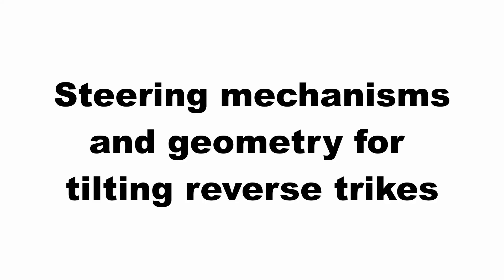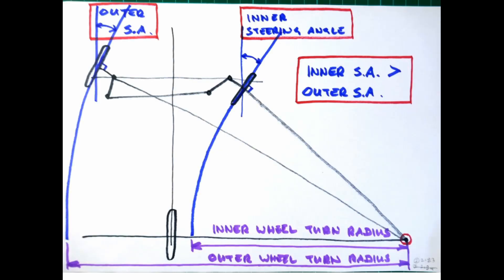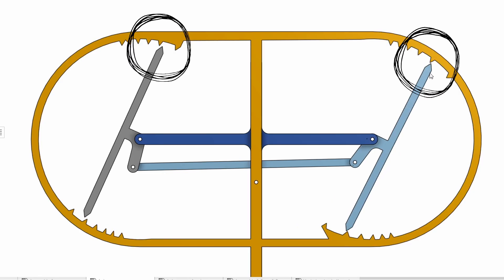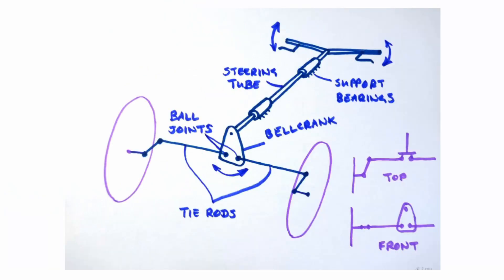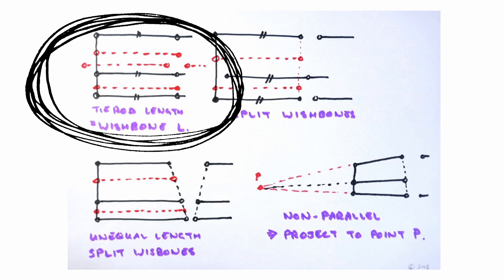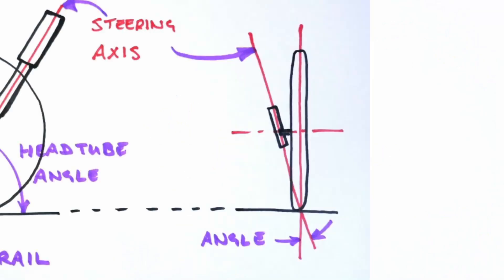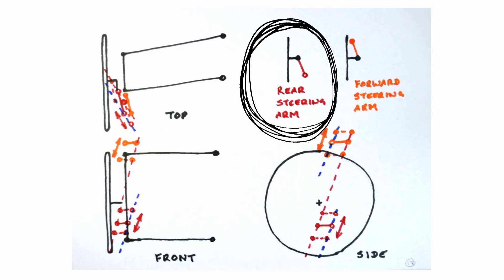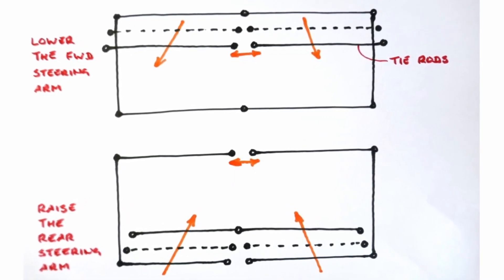Tilting Trikes Part 3 - Steering mech design and geometry for tilting trikes and tilting vehicles.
Tilting velomobile video series Part 3.  This is the third video in my tilting velomobile series.  The video looks at how to design the steering mechanism for tilting vehicles to give perfect wheel alignment throughout the tilting range.  The video is based on using Ackerman steering geometry.
Part 1 in the series looked at designing the tilting mechanism for a tilting reverse trike.
Part 2 in the series gave an update on the design of my tilting velomobile.
Part 4 will show some CAD models of various tilting and steering mechanisms and will build on the information in Part 3.